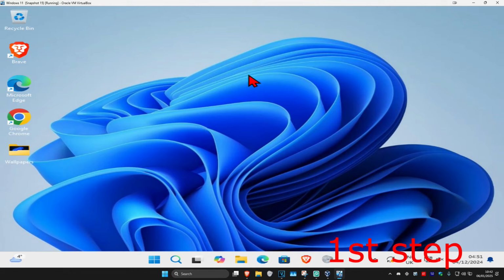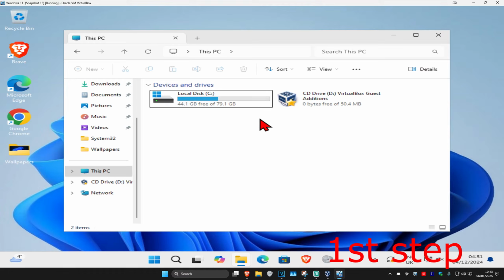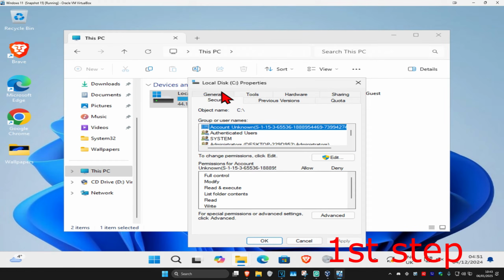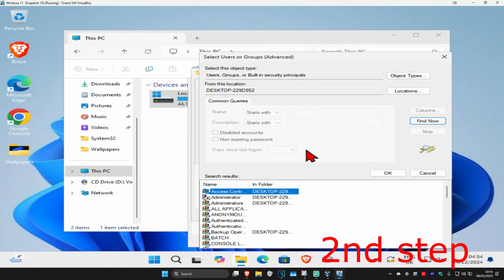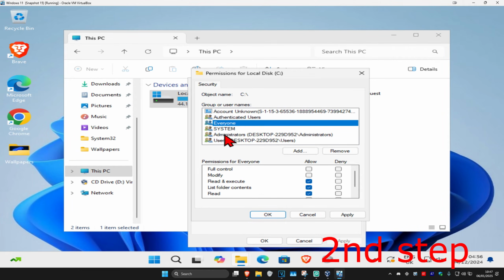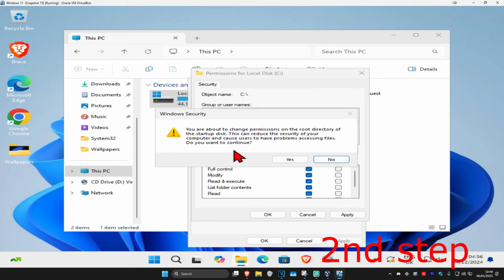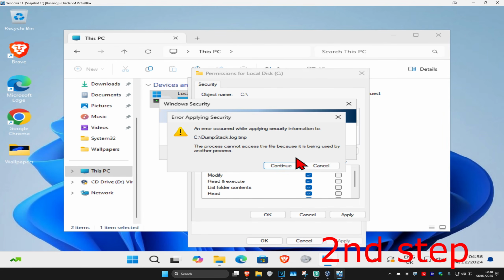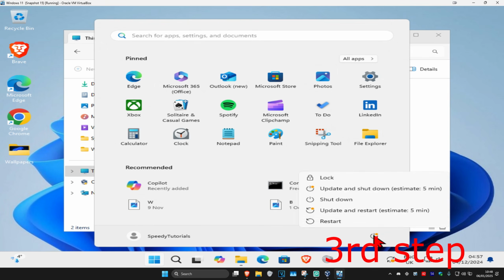How To Fix File Access Denied You Need Permission to Perform This Action in Windows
In this video, I'll show you how to fix the "File Access Denied: You Need Permission to Perform This Action" error in Windows. This issue can occur when you don’t have the necessary permissions to access or modify a file or folder. Follow these steps to resolve the issue and gain full access to your files.

On a Windows 11/10/8/7 or Vista-based computer, you may encounter the error message "Access Denied – You need permission to perform this action. You require permission from SYSTEM or Administrators to make changes" when trying to delete a folder or file.

This "folder access denied – you need permission to perform this action" issue typically occurs because the folder or file you are trying to delete is being locked by a system service or process, or because the file/folder is critical to the operation of Windows.

Issues addressed in this tutorial:

you need permission to perform this action windows 11
you need permission to perform this action system32
you need permission to perform this action windows 7 system32
you need permission to perform this action win 10
you need permission to perform this action windows 8.1
you need permission to perform this action copy file
you need permission to perform this action fix
you need permission to perform this action autorun inf
you need permission to perform this action copy file windows 10
you need permission to perform this action copy file network
you need permission to perform this action cannot delete folder